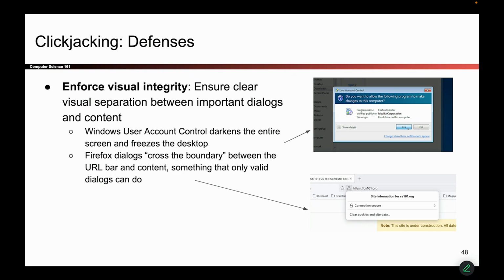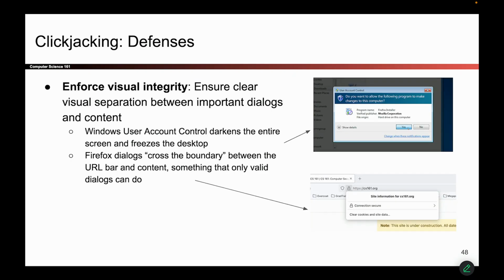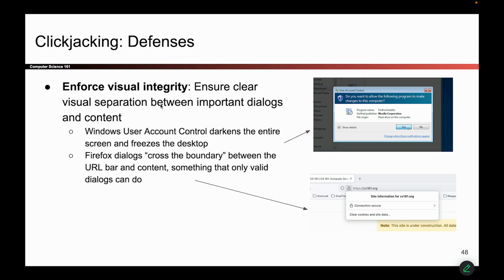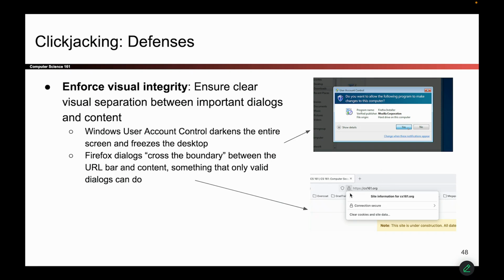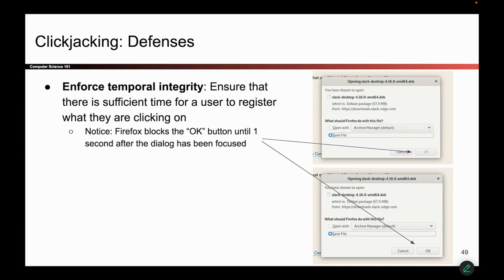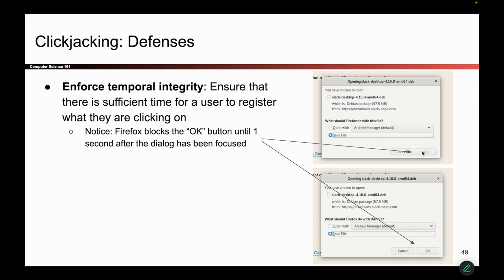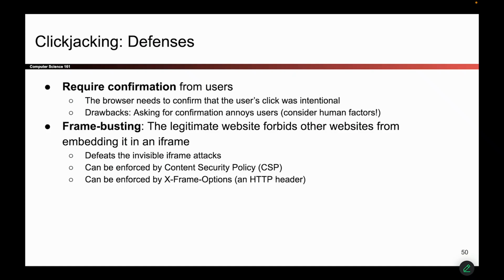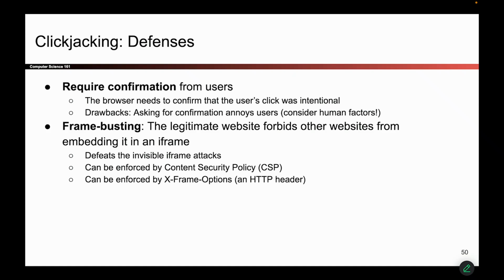[WebSec3, Video 12] Clickjacking Defenses